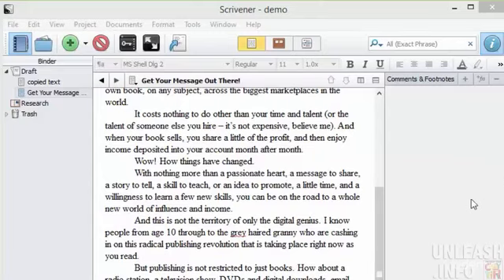Scrivener For Windows - A Quick And Easy Guide : Distraction Free Writing Full Screen Mode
Scrivener For Windows - A Quick And Easy Guide
The Quickest, Easiest Way To Learn Scrivener For Windows - Guaranteed!